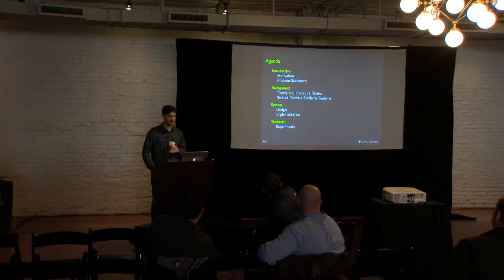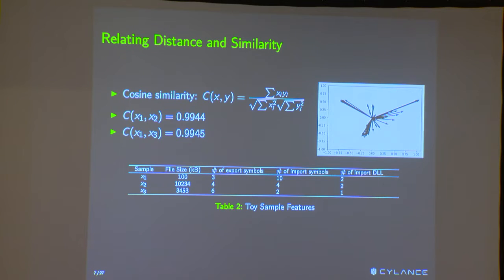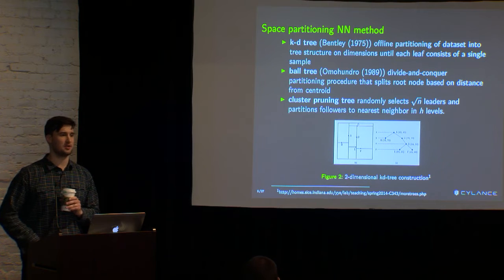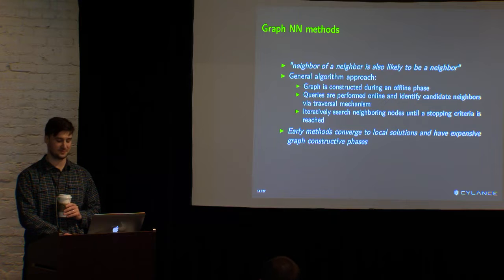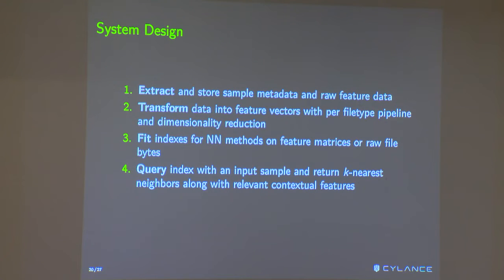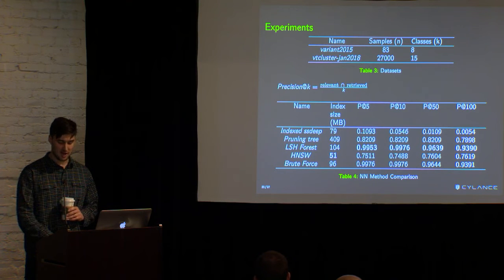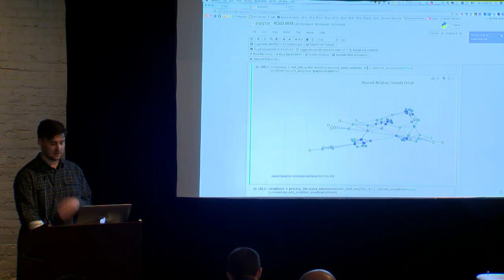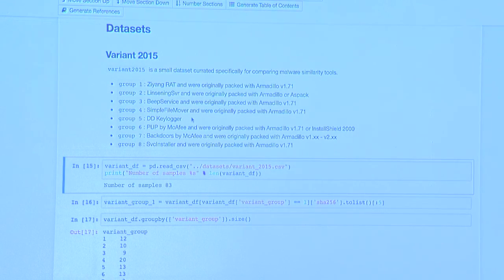Ops Track 1/30/18 10 It's a Beautiful Day in the Neighborhood, Matt Maisel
Malware similarity analysis compares and identifies samples with shared static or behavioral characteristics. Identification of similar malware samples provides analysts with more context during triage and malware analysis.